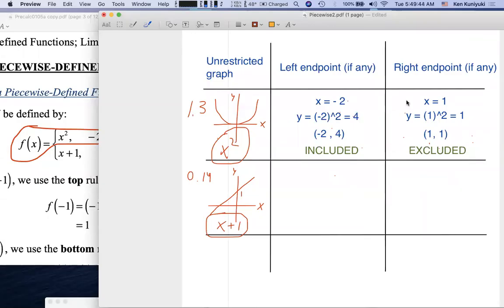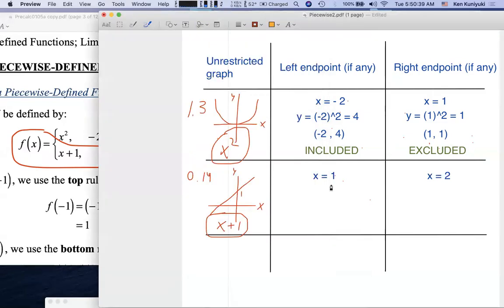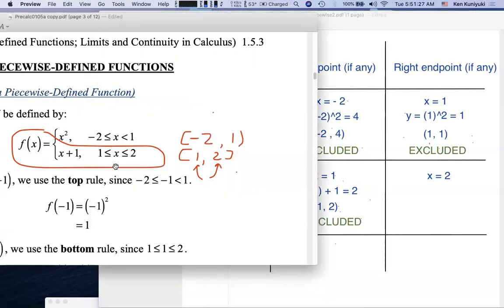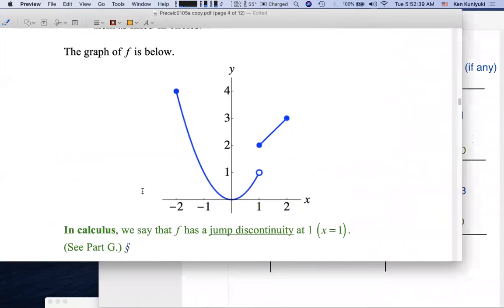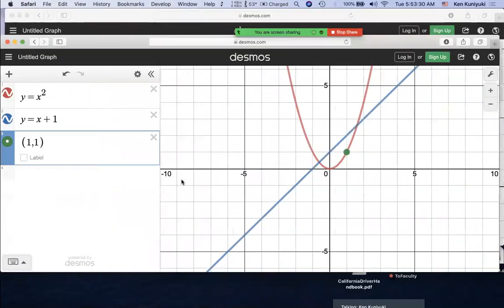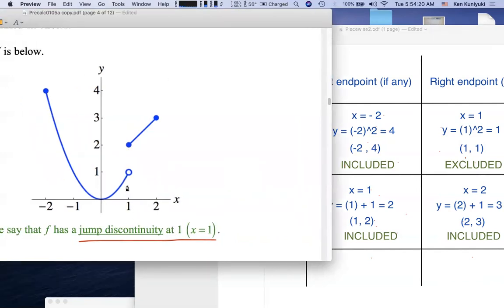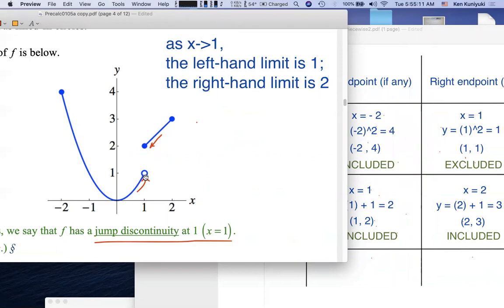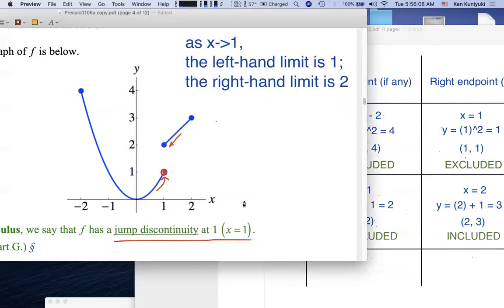Math 141, Day 7, Part 12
Section 1.5: Piecewise Functions: Graphing Piecewise Functions, III